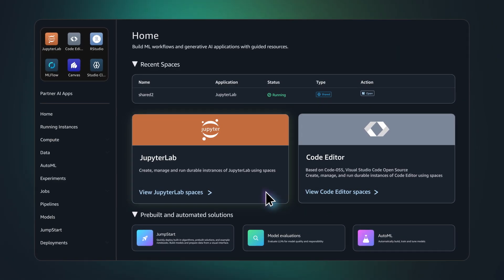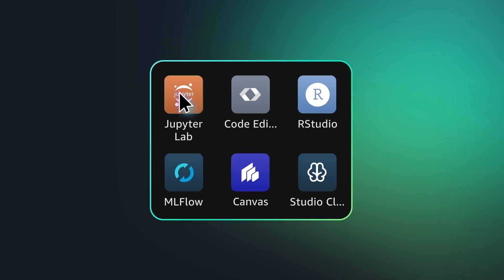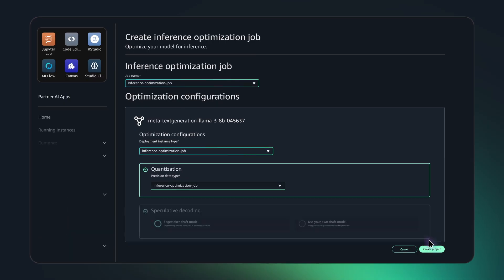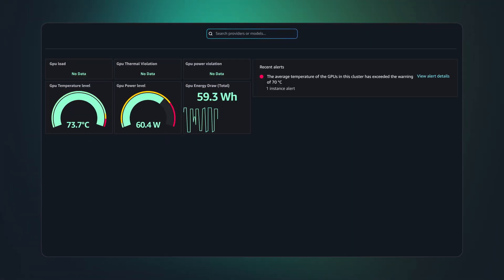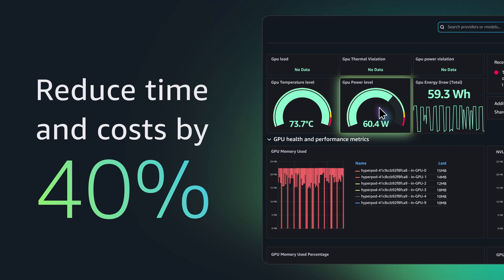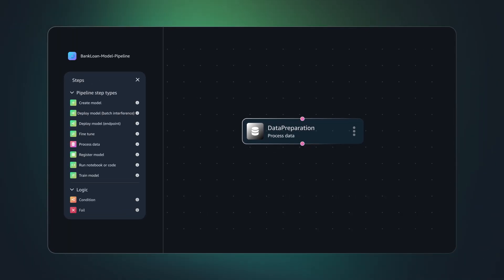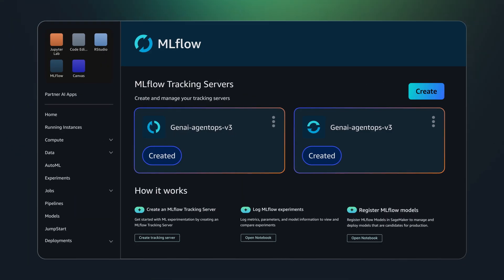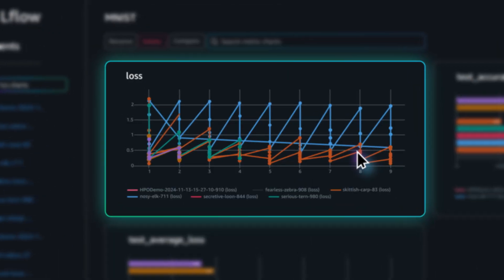Introduction to SageMaker AI | Amazon Web Services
Amazon SageMaker AI helps you train, customize, and deploy ML models, including FMs, with fully managed infrastructure, tools, and workflows — and streamline every step of the data lifecycle all in a single place.

Why AWS?